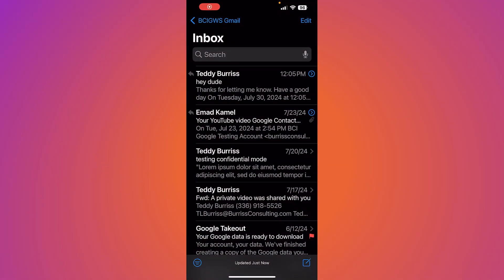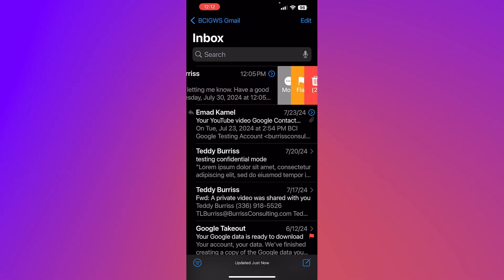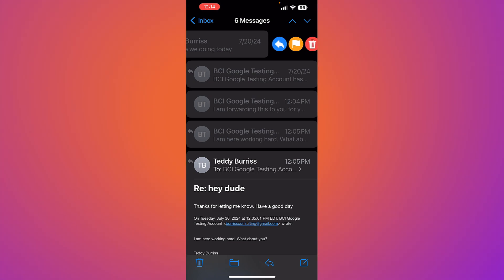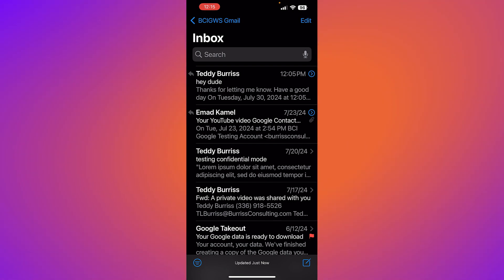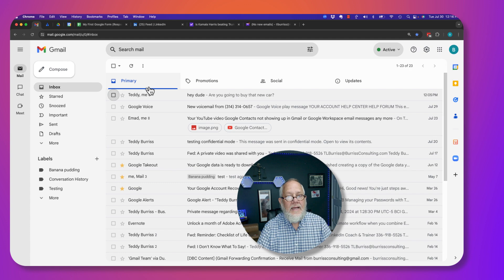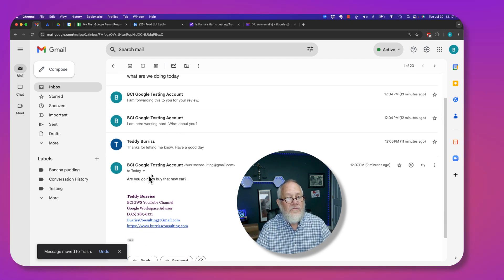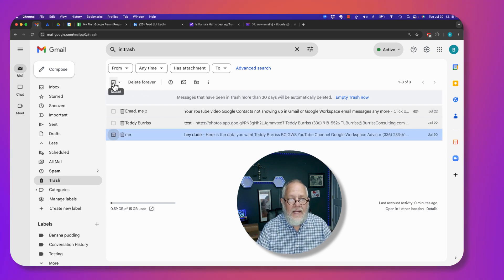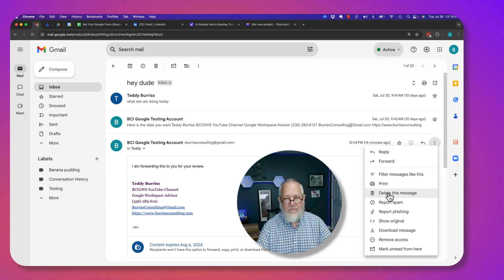How to delete a single message in a Gmail Thread on Mobile (in iPhone Mail) or Desktop (2024)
I demonstrate deleting a single message from a Gmail Message thread in the Apple Mail App. I do this on Mobile and Desktop. **This does not work in the Gmail app.** (unfortunately)